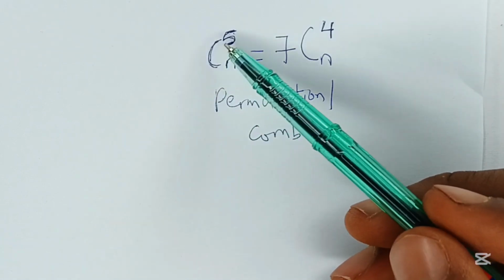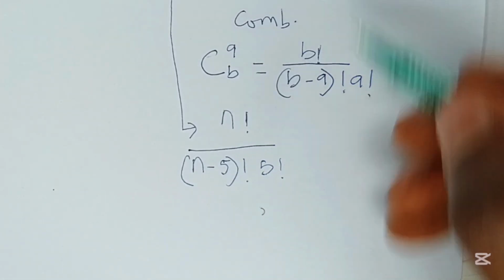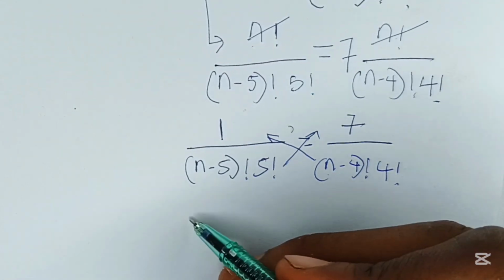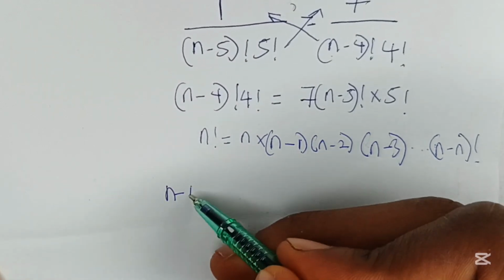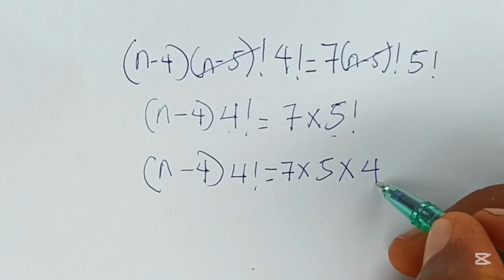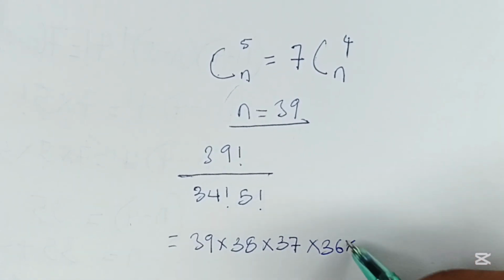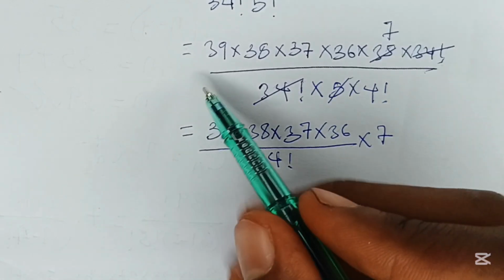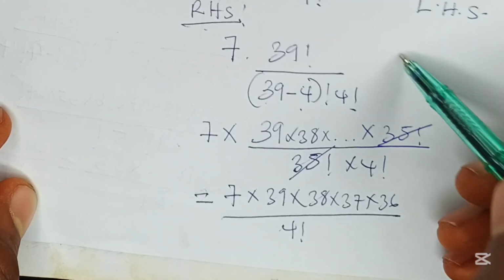Germany | Can You Solve This? | Math Olympiad